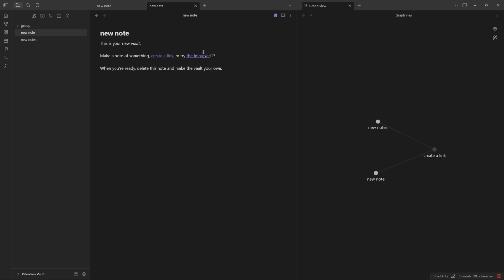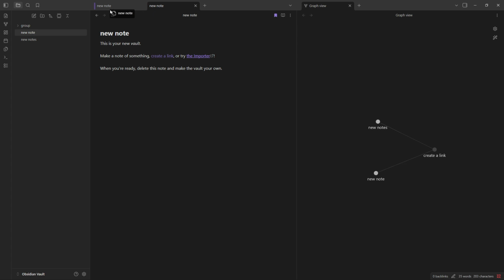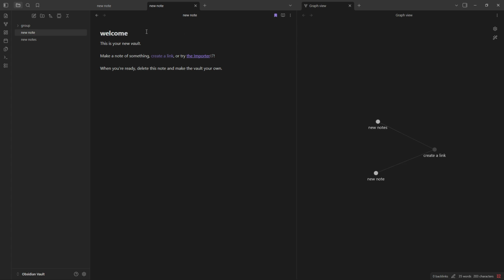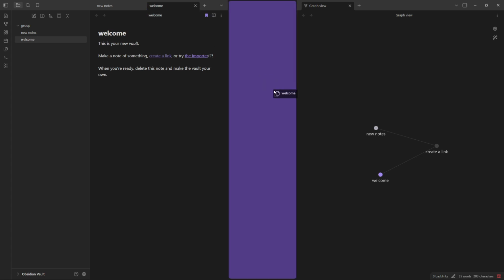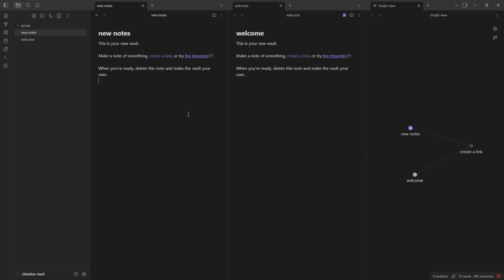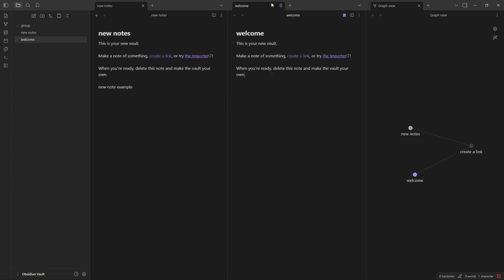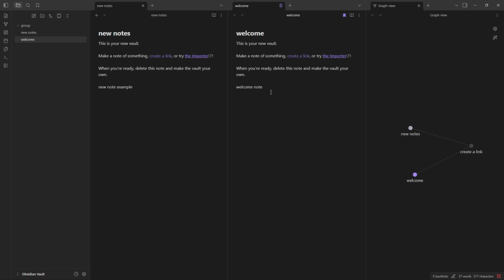Rearrange Tabs In Obsidian [Easy Hack]